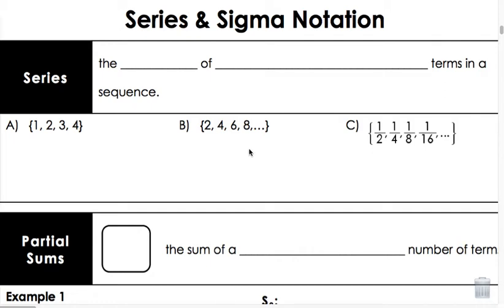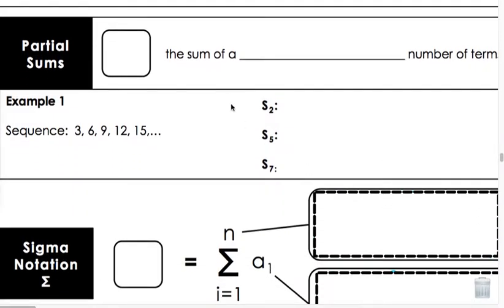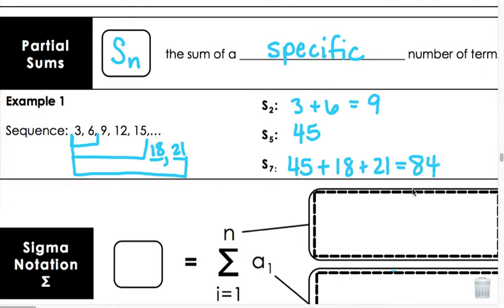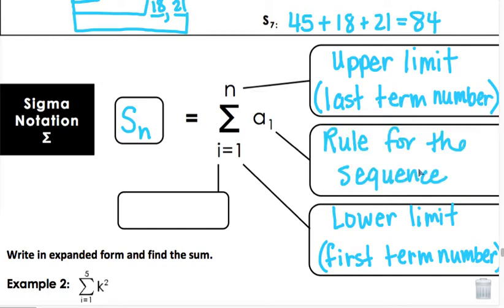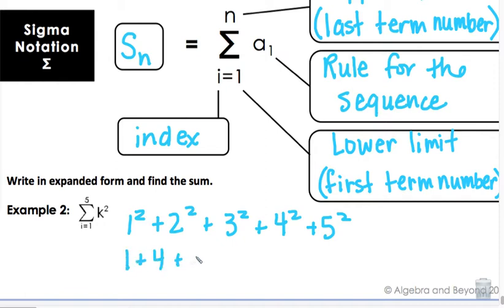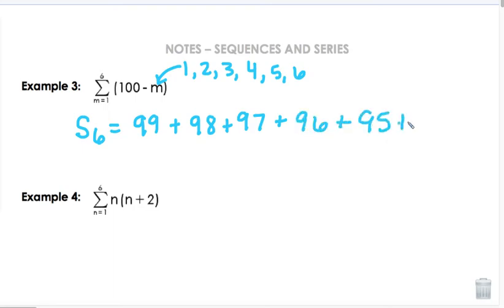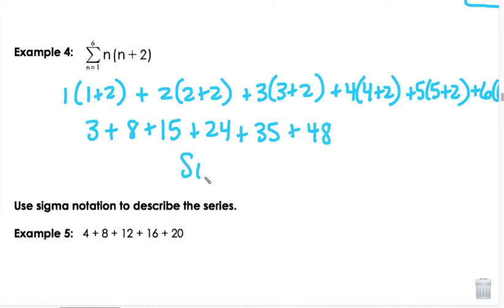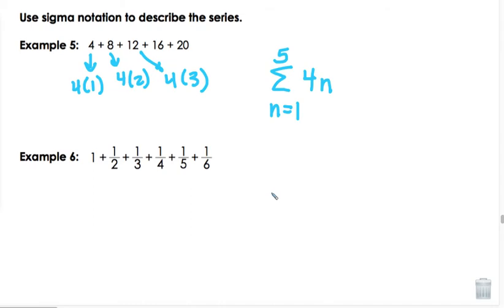Series and Sigma Notation | Algebra 2 Lesson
This Series and Sigma Notation Lesson covers series and sigma notation in a creative, comprehensive, and clear way. This video includes the guided notes and practice portion of the series lesson.